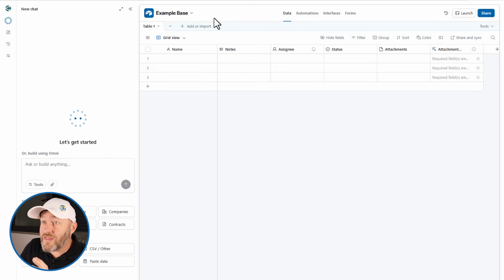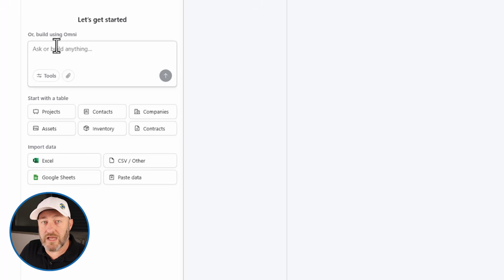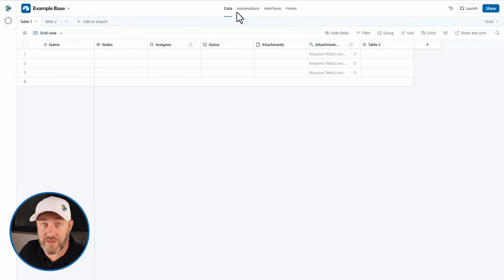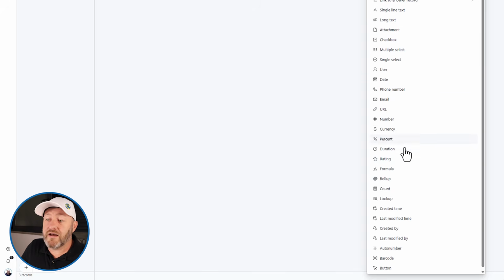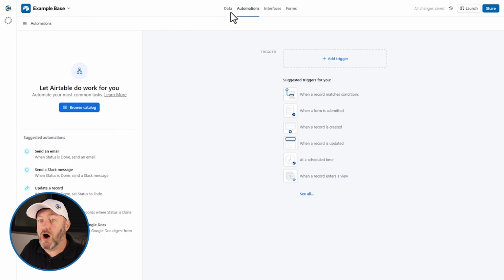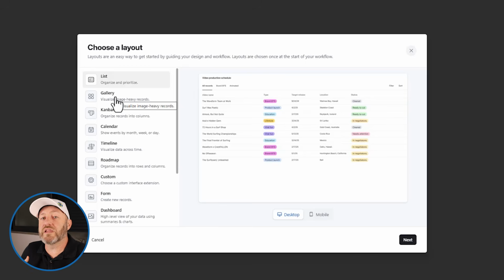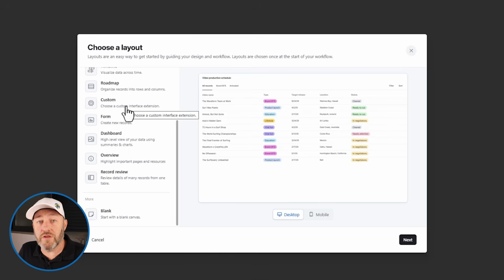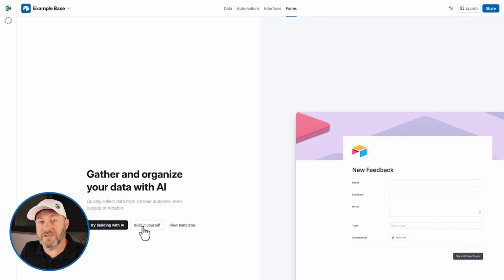How to Think About Airtable in 2026 (Beginner Guide)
If you’re new to Airtable (or coming back after a year away), it can feel like the tool has a lot going on: AI, Interfaces, Automations, Forms, and a dozen tabs that all seem important. In this 2026 beginner’s guide, we'll break Airtable down into a simple framework so you know what to learn first, how Airtable’s core “layers” fit together, and when Airtable is (and isn’t) the right tool for the job.

- The 5 mindset shifts every new Airtable user needs in 2026
- How to think in systems + relationships (not rows and columns)
- Interfaces vs Views: how modern Airtable apps are actually delivered
- How to start using Automations without getting overwhelmed
- How Omni (Airtable AI) helps you build faster (and what to watch for)
- When Airtable is the right tool—and when you should choose something else
- The real limitations of Airtable Forms (and when to use 3rd-party forms)

*Video Chapters*
00:00 - Video Overview and Challenges of Airtable in 2026
00:41 - Evolution of Airtable and Beginner Hurdles
01:22 - Invitation to Free Airtable Crash Course
02:07 - Five Crucial Mind Shifts for New Users
02:34 - Stop Spreadsheet Thinking
03:17 - Embrace Relational Data
04:22 - Transition from Views to Interfaces
05:26 - Automation Over Manual Tasks
06:10 - Design with Omni AI
07:16 - Ideal Uses for Airtable
08:42 - Human-in-the-loop Workflows
09:36 - Airtable's Limitations for SaaS and Public Apps
10:29 - Considerations for Pricing and Customization
11:59 - Importance of Choosing the Right Tool
12:47 - Omni AI and Building from Prompts
14:16 - Understanding the Data Layer
16:53 - Automations and Triggers
17:43 - Interfaces and Access Control
19:25 - Forms and Data Collection Capabilities
21:47 - Final Insights and Additional Support

For more in-depth information and links, sign up for our free Airtable Crash Course. Let’s dive in and transform your approach to Airtable with these fresh concepts!

💬 Have Questions?